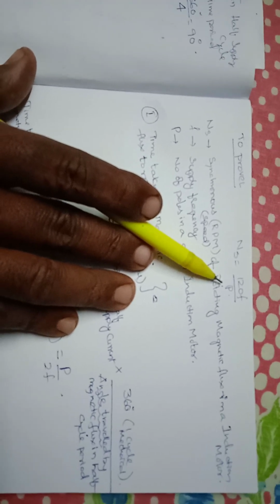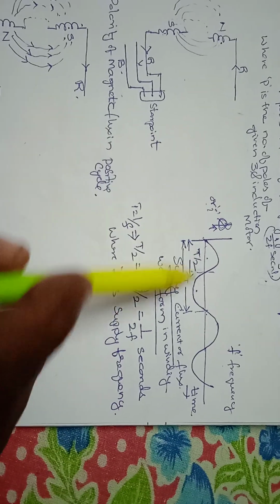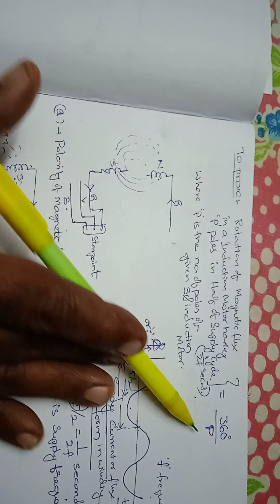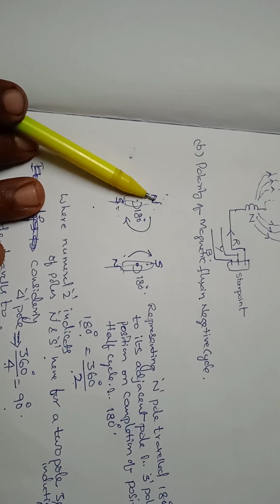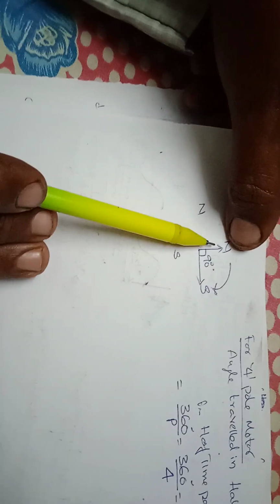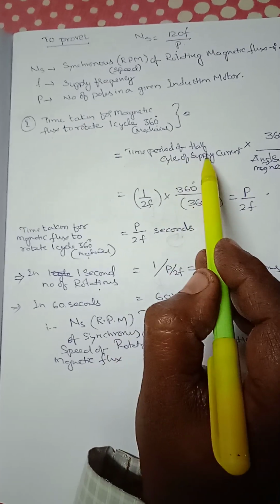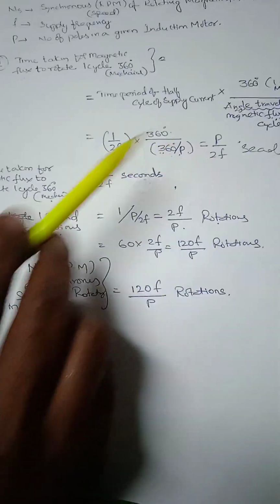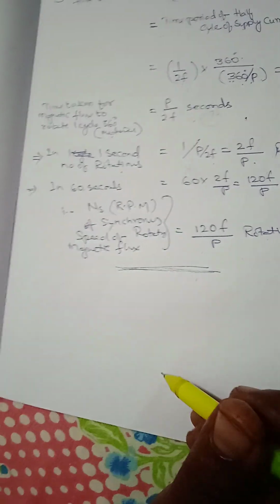11 October 2025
Topic:  Synchronous speed of "Induction Motor".